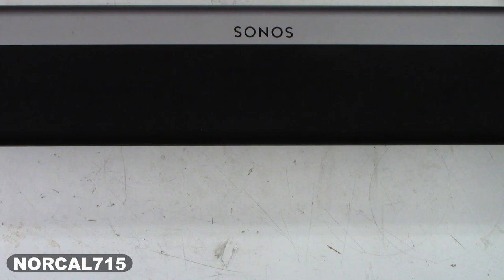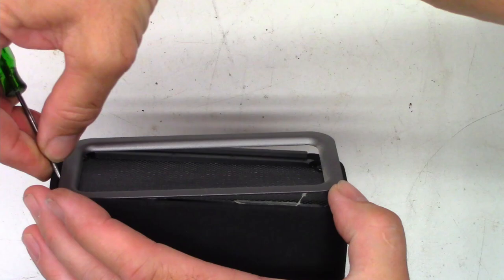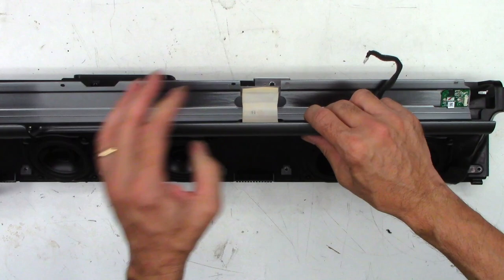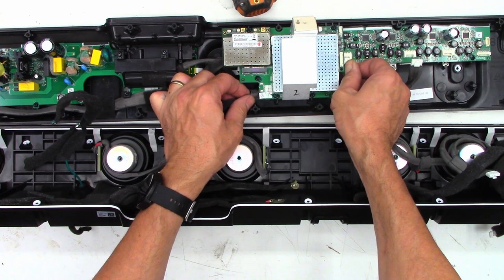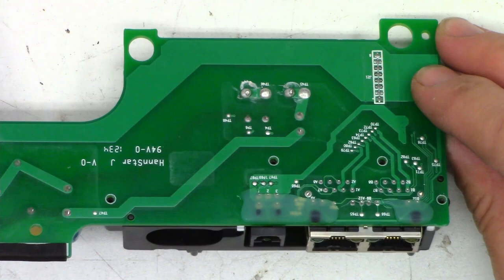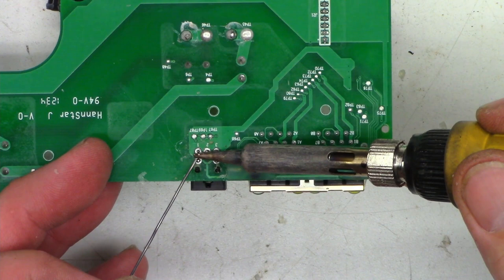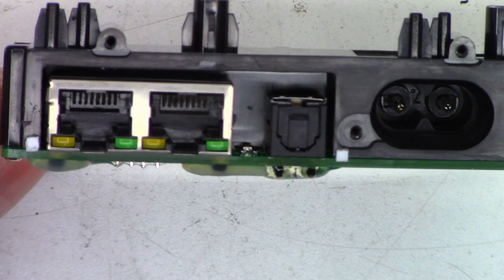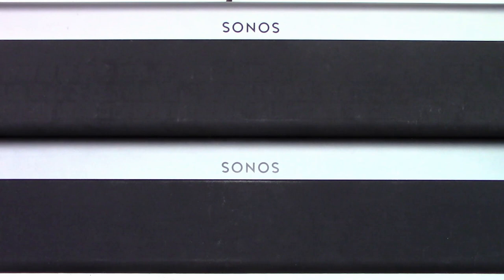SONOS Playbar Soundbar (Actually 2 of them) sent for repair. Optical Toslink jacks inputs damaged.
2 more SONOS Playbars sent in for repair. Both of them had the exact same issue. The Toslink optical input jacks were damaged. After jack replacement they are as good as new! If you want to purchase the replacement input jack, the original part number is DLR1160

Thank you to these people that have supported my channel by making a donation or by having me repair your unit.

Jim Louderback       Philip Brown (Thank you for monthly support)      Justin Tuhua       Cynthia Adams       John Roach       John Quinn       Ashley Silas       Sherri Parsons       Jim McCarthy        David Arballo       Steve Navarro       Keith Claro       Frank Conlon       Graham Foral       Bob Hendrix       Jim Meschler       David Jacobson       Randy Fink       Scott Kullen      Obaid Khan      Robert Brothers      Timothy Edds      Brian Gay       Owen Flint      Dana Dainels      Tyler Bridge      Dena Hamilton       Paul Agbuya       Samuel & Nancy Guich       Dot Morgan       Timothy Ritchel    William Holloman      Cynthia Adams      Andrew Oros      George Savage Graham Foral      Paul Agbuya      Scott DuVall      Christian Brenzel     Russell Houtz      Philip Brown      Michael King      Erick Pastor      Robert Ettinger      Christopher Cicero      Heath Lasswell      Timothy Ritchel      Benjamin Rubio      Michael Dukes      Dot Morgan      Casey Cane      Teri DeLeo      Kelly Knutson      Howard Goble      Diana Williams      Reed Graham      Christopher Wang      David Ammerlaan      John Johnson       Shaheed Amirkhan      Brett Sherry      Joseph L Ozvold      Sweidan Omar      John Eggers      Linda Kuo      Daniel Pyles      Melanie Branton      Lisa Sklar      Barry Marchant      John Harper      Larry Mcdonald      Annette Lewis      Howard Goble    Hugo Tajimaroa      M R Rajesh      Dan Latorre      Uri Cohen

00:00 2 More Sonos Playbars
01:13 Disassembly
08:08 Power supply board removal
09:34 Removing Silicone RTV
09:57 Removing old optical jack
11:12 Installing new optical jack
12:49 Reassembly
15:47 After repair testing
16:09 Final thoughts and Closing words